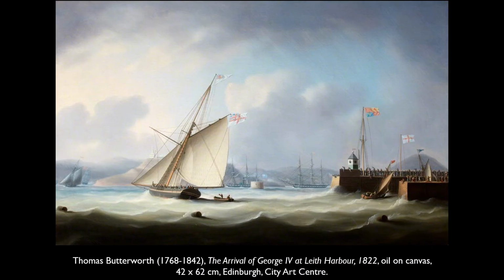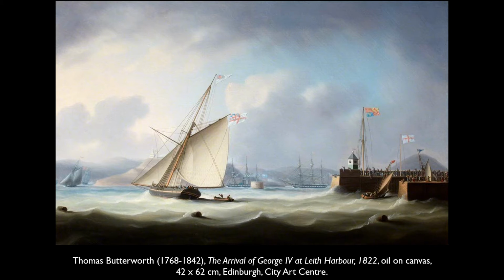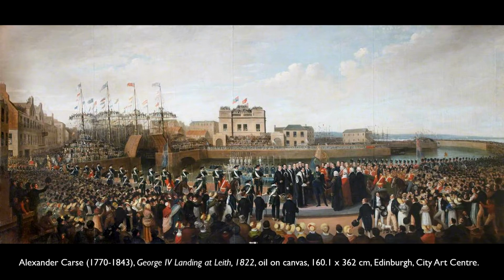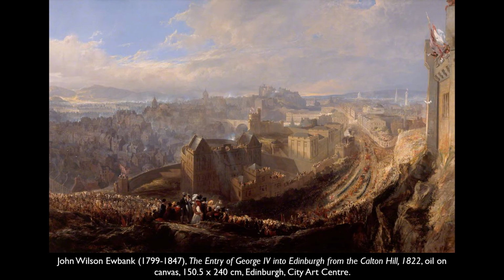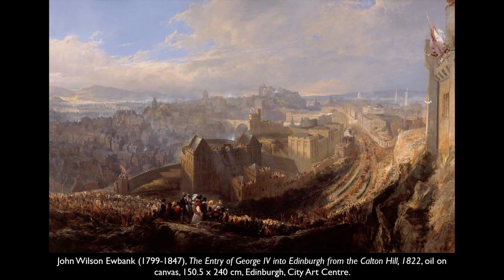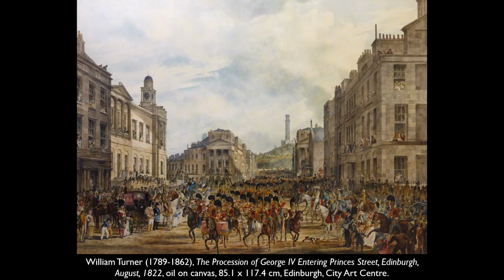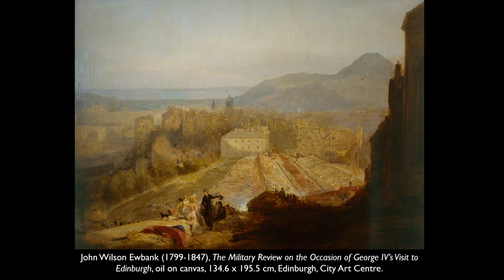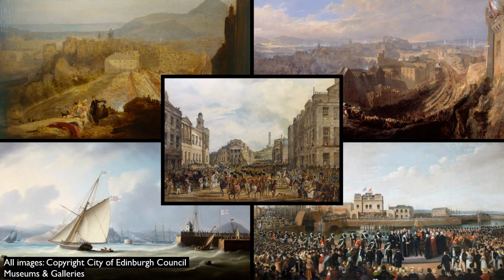George IV's Visit to Edinburgh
The visit of George IV to Scotland in 1822 was a major spectacle. It was the first visit by a reigning British monarch for over 170 years. The visit was largely arranged by Walter Scott and helped to re-popularise tartan as the national dress of Scotland. A number of artists visited the city to document the royal visit including Turner and Wilkie.

You can find our more in this film made by Kickstart Trainee Claire.